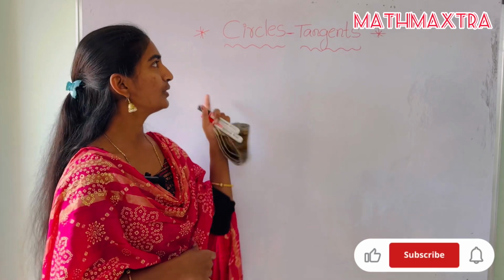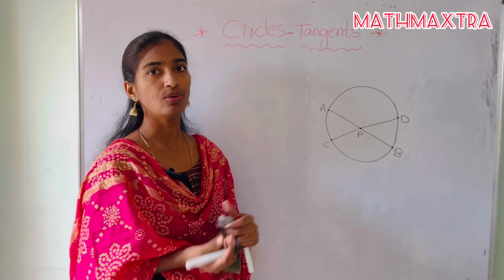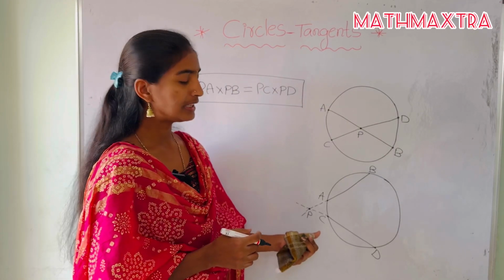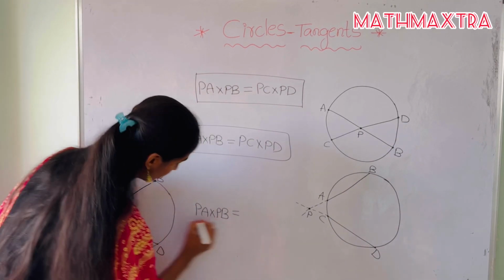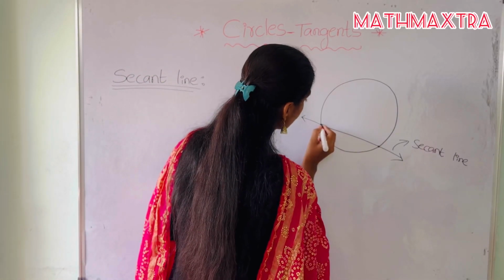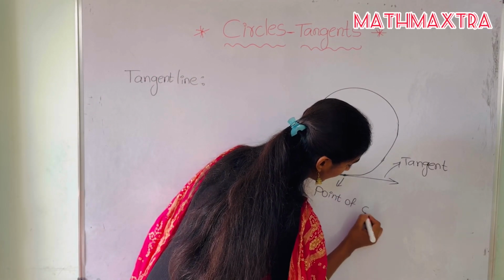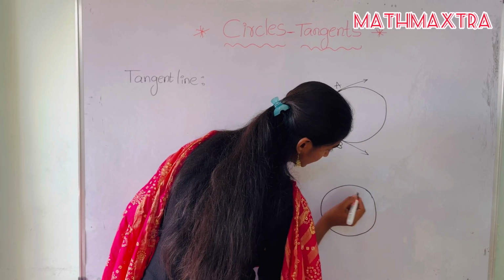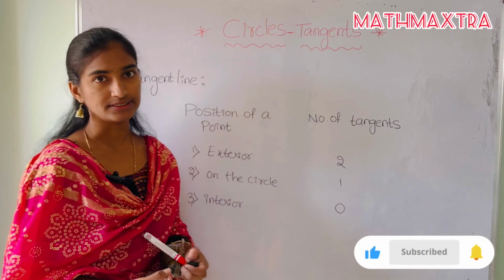Geometry part-41 | Secant and Tangent lines | Maths by SARITHA | TET | SGT | SA | Competitive maths